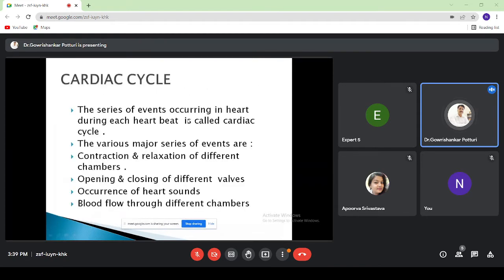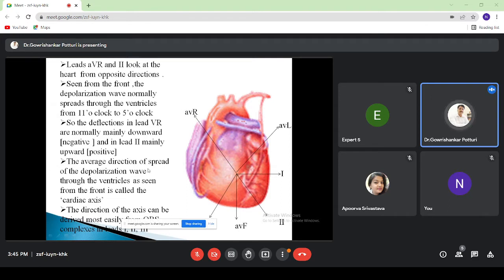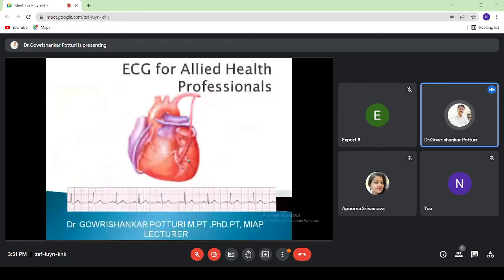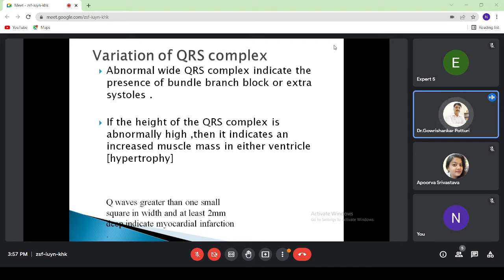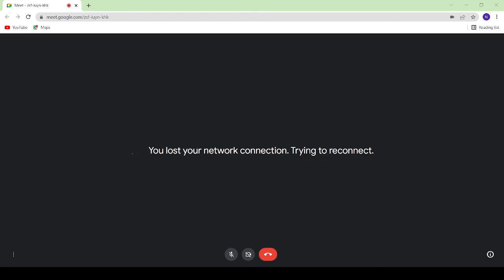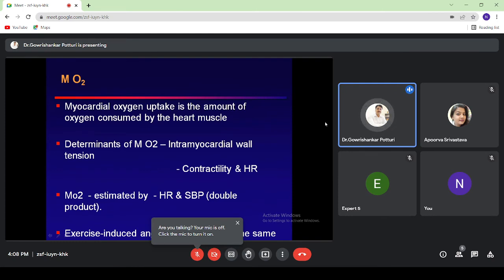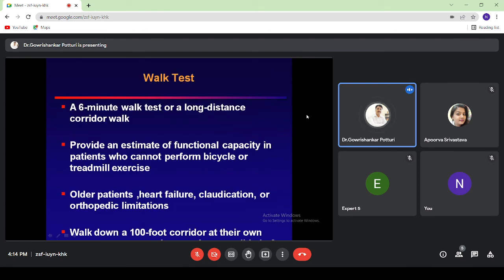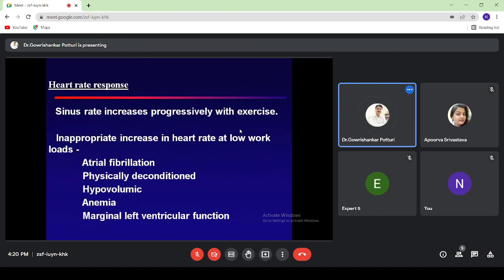ECG & TMT || Department of Physiotherapy|| CSJMU Kanpur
Topic: ECG & TMT
Lecture by: Dr. Gowri Shankar Potturi